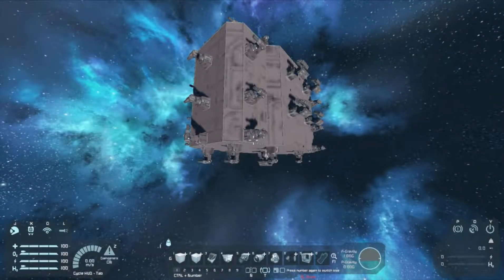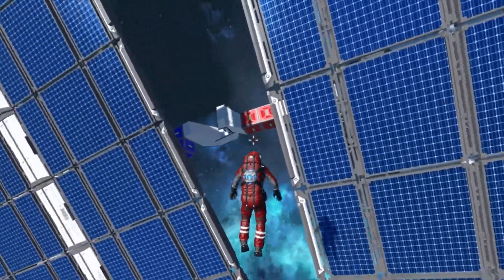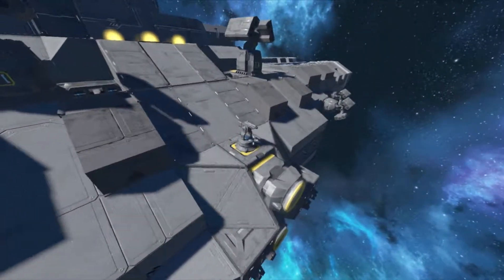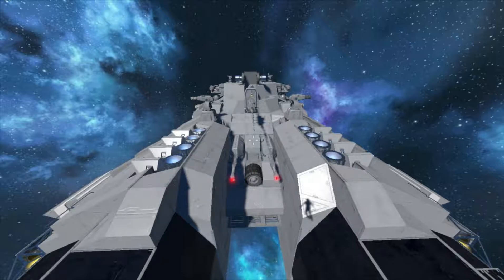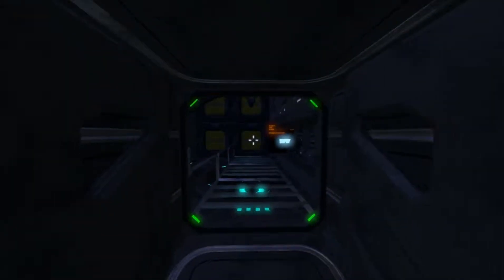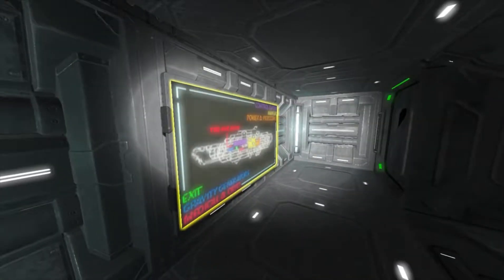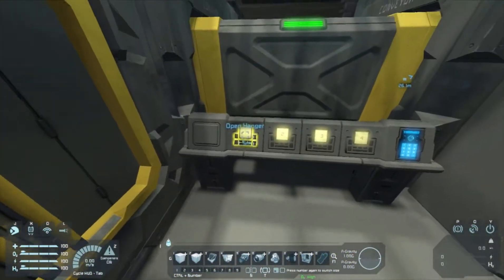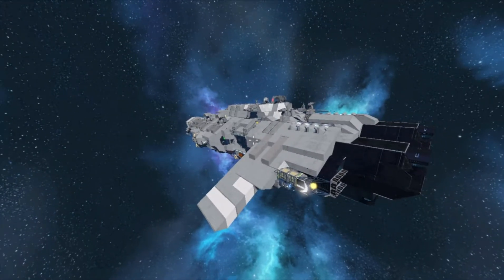Best Space Engineers Creations Part 4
We make a little change to the the plan for Space Engineers videos! but that is all towards getting more of them out more frequently. Today we look at only 2 creations but very unique in their own right.